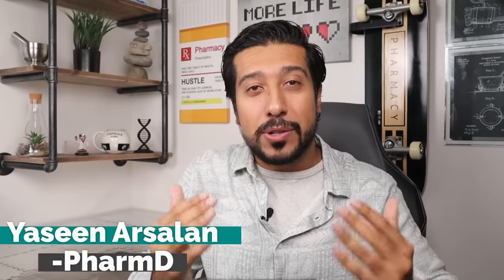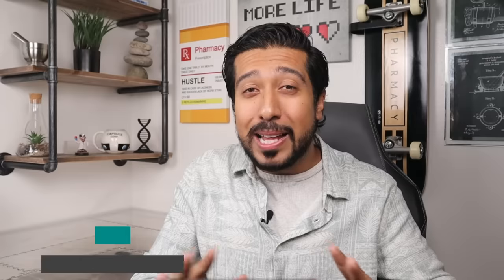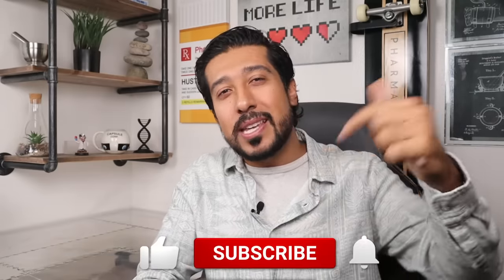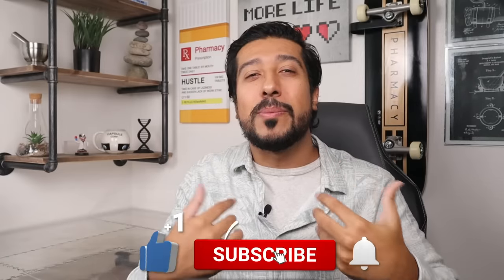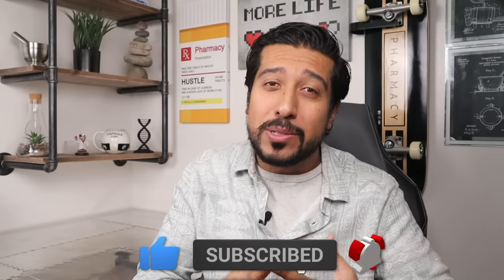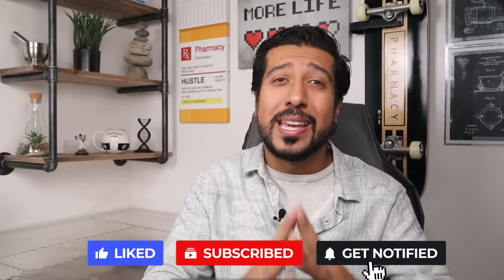How to Rid Skin Tags FASTER | 3 Easy Skin Tag Removal Steps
How to rid skin tags fast. Skin tag removal steps. Removing skin tags at home. Home remedies for skin tag removal.

Skin Tag Remover Device

Timestamps | Chapters

00:00 - Intro
0:58 - What are skin tags?
1:44 - Why do skin tags form?
2:34 - 1st Remedy
3:27 - 2nd Remedy
4:02 - 3rd Remedy
4:57 - BONUS TIPS

What are skin tags or acrochordons

Skin tags are known as acrochordons. They are small growths, or flaps of tissue, that stick out from the surface of the skin. They are usually the same color of your skin or slightly darker and usually small, anywhere from 1 to 2 cm. They typically remain pretty much small, ranging from 1 to 2 centimeters, but they can grow larger.

What causes skin tags and how do skin tags form

The first underlying cause could b being female. The Cleveland Clinic says skin tags occur more often in women than men, and they often appear at middle age and may be related to weight gain. Other causes can be aging in general, friction which we talked about, genetics, and interestingly certain endocrine and metabolic syndromes, and hormonal imbalances. Common ones are having diabetes and insulin resistance.

Are skin tags bad

Now although they are harmless and as harmless as they might be, skin tags can also be annoying and can snag on your clothing sometimes. Also you may want to remove them for cosmetics reasons too.

How to use apple cider vinegar for skin tags and for skin tag removal

So to start, use organic apple cider vinegar with the mother included,  soak it in sterile cotton ball and secure it in place over the skin tag with a bandage for 20 minutes. Remove it and check for any irritation. If no irritation, then you'll want to do the 20-minute treatment during the day and then before bed and leave it on overnight.

How to use iodine for skin tags and for skin tag treatment

Especially povidone-iodine which you can pick up at your local pharmacy. For this treatment, soak a Q-tip in iodine and spread the liquid across the tag and Cover the area with a bandage until the iodine has dried. And you can repeat this treatment twice a day until the tag drops off. Now with iodine, it works by breaking down skin cells, so avoid it on the healthy surrounding skin. And To be safe, carefully apply coconut oil to a one-half inch area around the skin tag to create a barrier.

How to use garlic for skin tags and to improve skin tags

Even though this is the smelliest option on this list, it still is worth trying as garlic. That is because of the bioactive compound in garlic called allicin. This, sulphurous compound in garlic has been studied for their ability to inhibit cancerous cells and block tumour growth. Which is why it has been used anecdotally as a method to removing skin tags. So to make sure to do this correctly. Simply crush a large clove of garlic with a knife to release the potent oils and keep crushing until it forms a smooth paste. Apply this paste on the tag and secure it with a bandage over the skin tag and leave it on for about an hour. Next thing you wanna do after is: Wash it using mild soap and water.

Let me know what your thoughts are down below, Id love to hear them. Also please like the video if you did enjoy it, and subscribe to not miss out on future videos, and turn that bell on so i can see you on the next one.